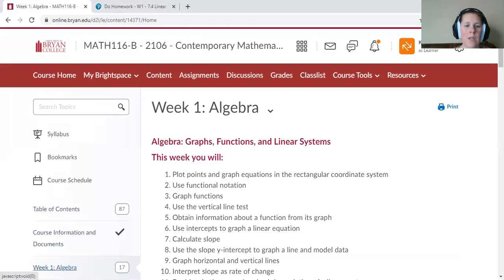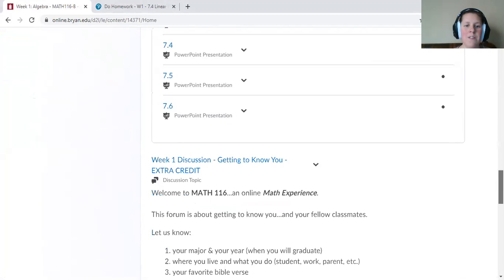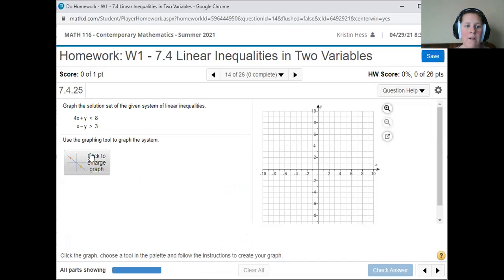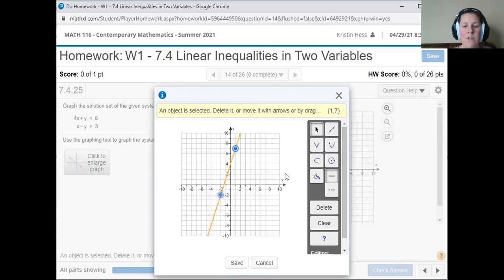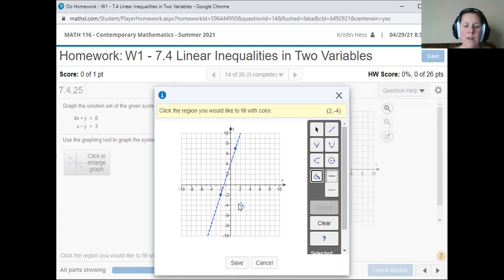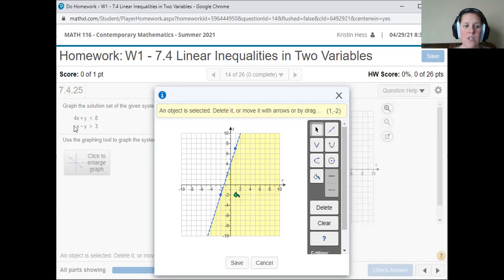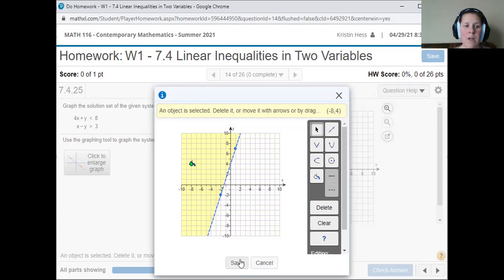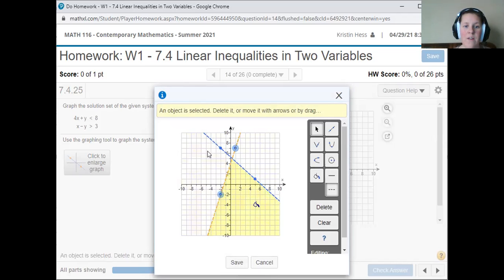Math 116 Week 1 5 week class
Navigating week 1 of Math 116 at Bryan College